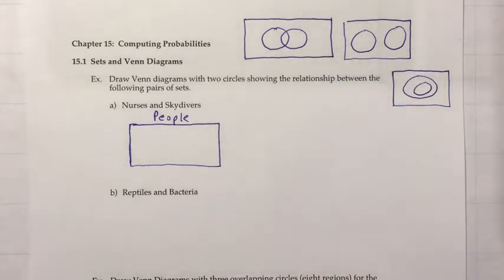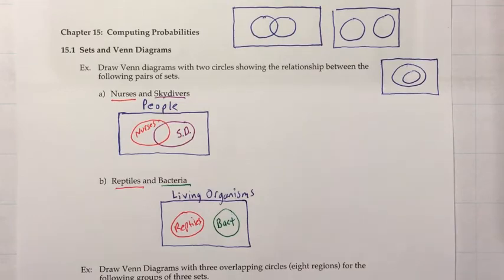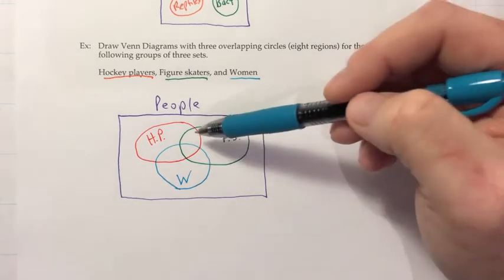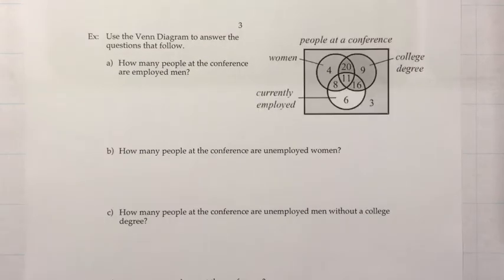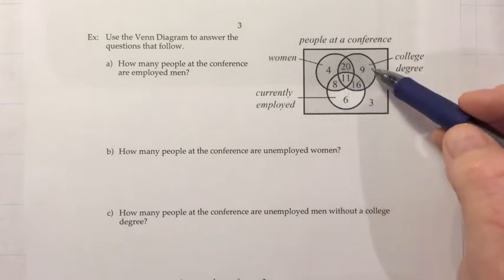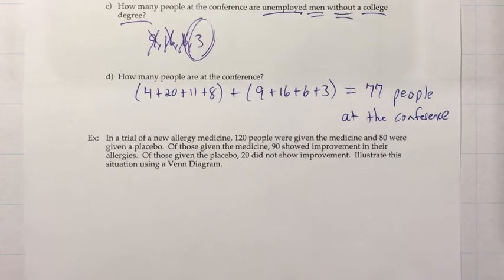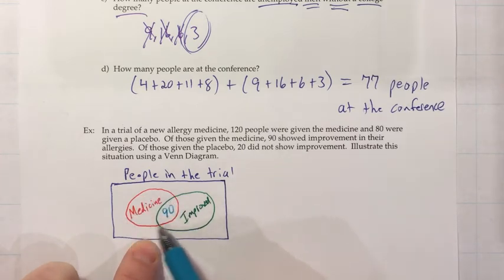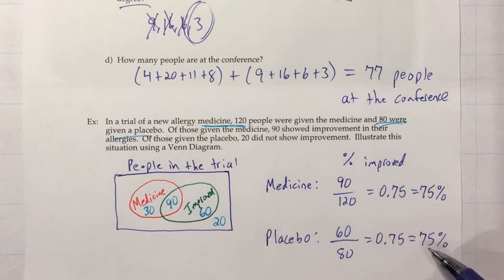MTH 53 Ch 15 Sect 1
Lecture Video for Ch 15, Section 1.  Sets and Venn Diagrams.  Venn Diagrams are introduced and discussed.